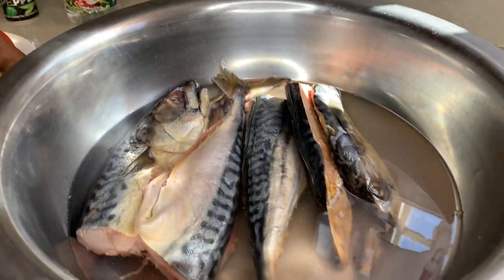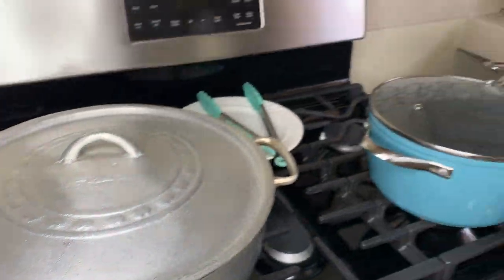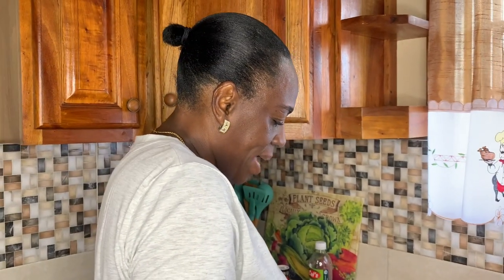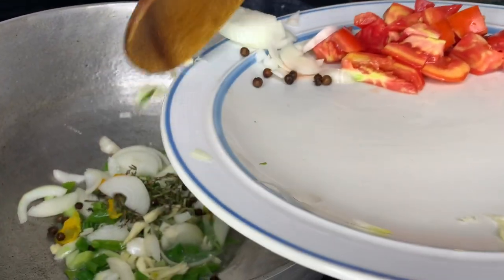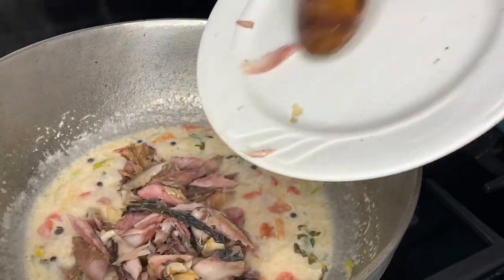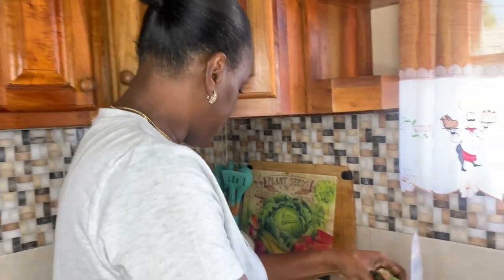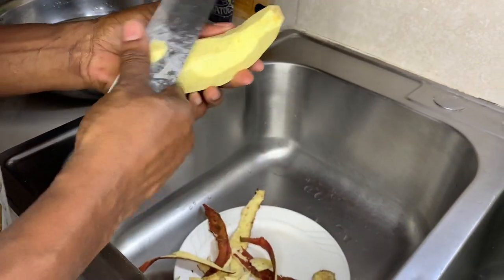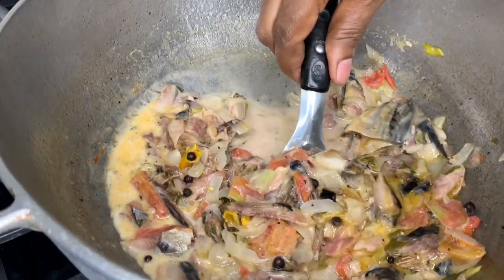New Updated Salt Mackerel Rundown Very Delicious With This (1) Ingredient | Val’s Kitchen